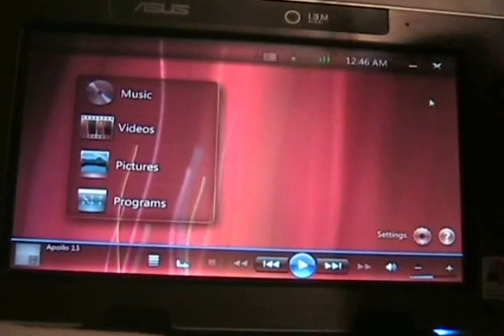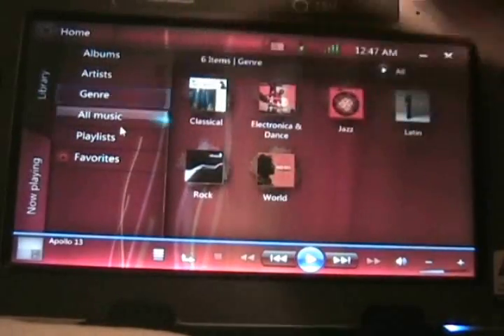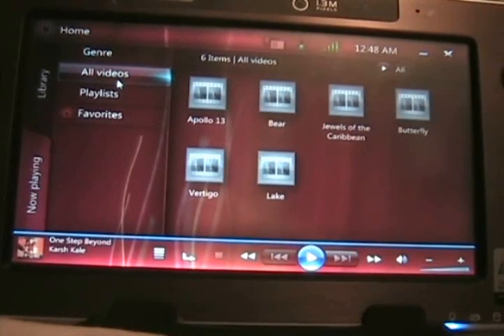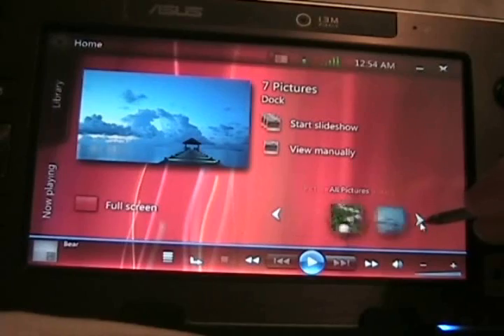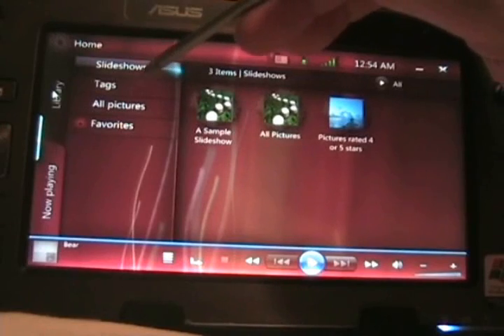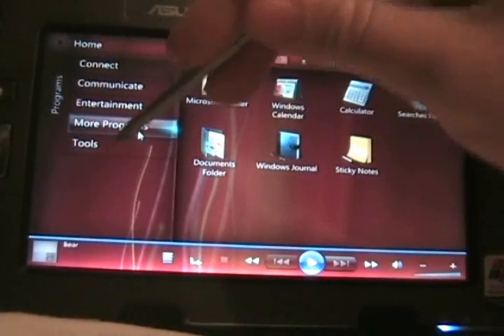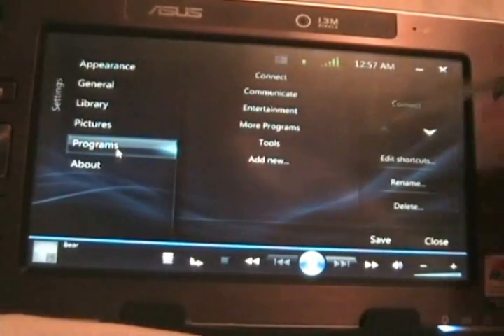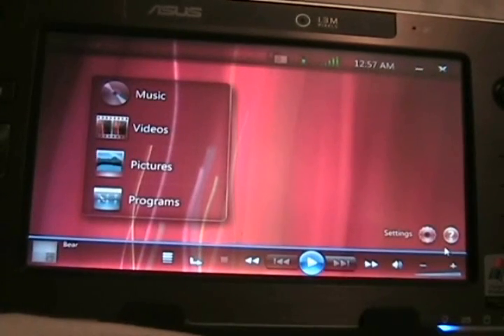Origami Experience InkShow on a R2H Ultra Mobile PC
Overview of the new Origami Experience running on a UMPC